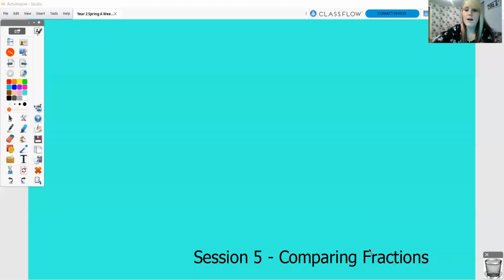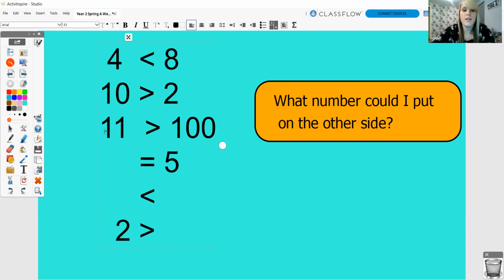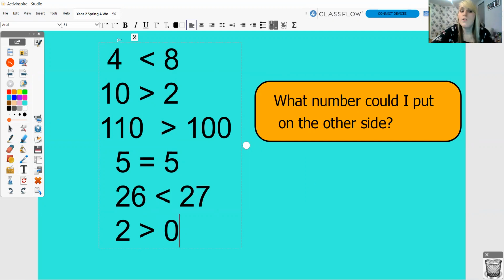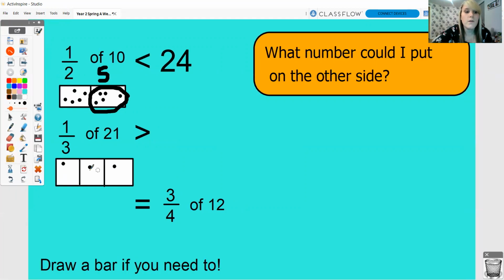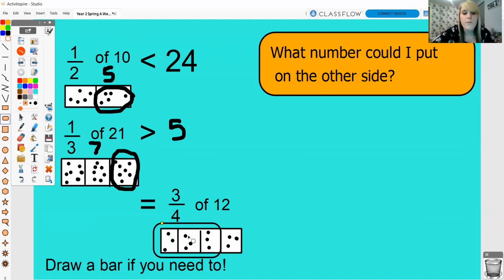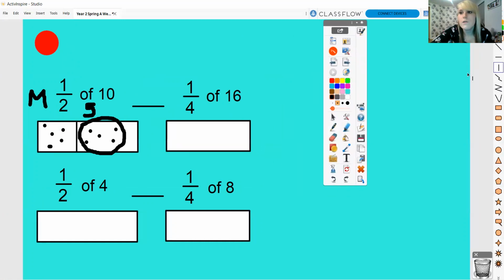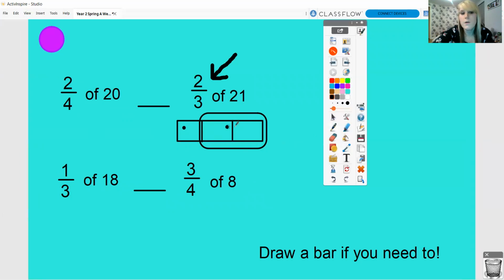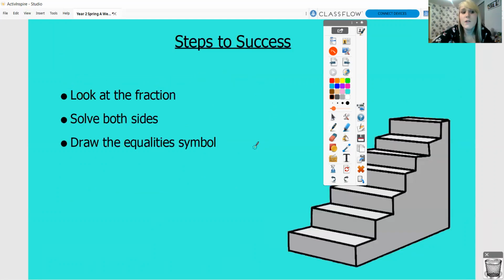Maths Comparing Fractions